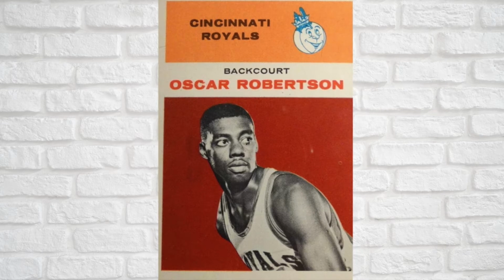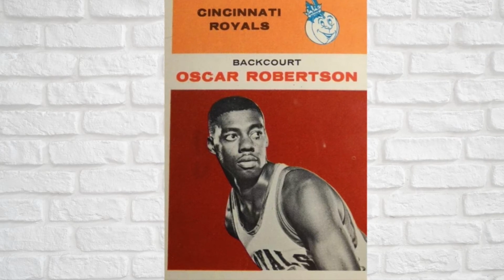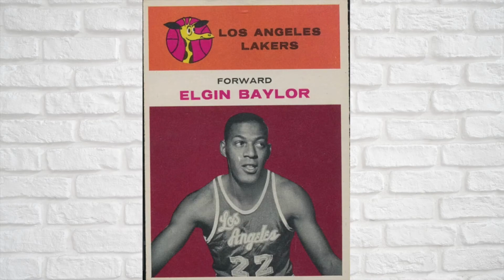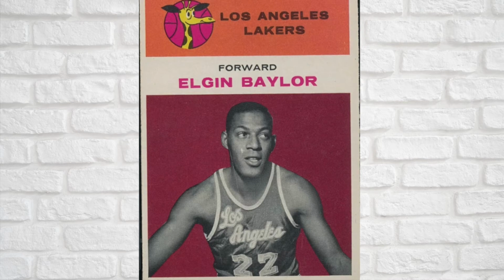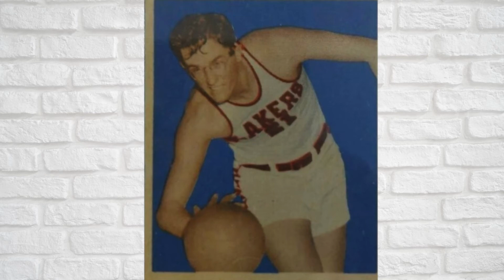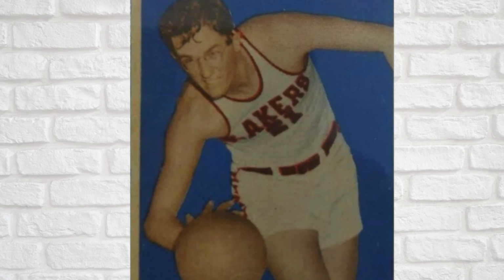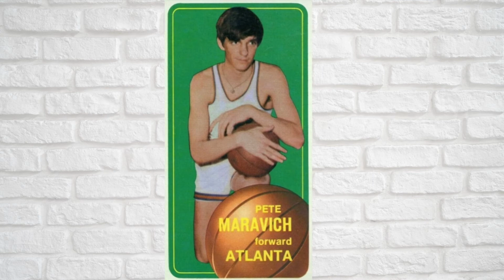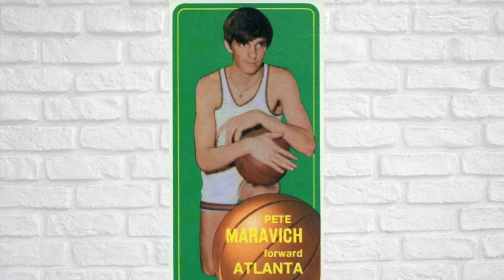Sports Card Investing-NBA All-Time Greats Vintage Basketball Cards Analysis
This video is Part 2 from our original video covering some of the most sought after NBA All-Time Great players and their vintage basketball cards. In this video we cover rookie cards for Oscar Robertson, Elgin Baylor, George Mikan, and Pete Maravich. We offer recent Ebay sold listings and total PSA pop report numbers as part of the analysis. As always, thanks very much for tuning in!

Links to Supplies:
AmazonBasics Fire Resistant Box Safe for Valuables/Collectibles
10 Ultra Pro 35pt Magnetic Card Holder Cases - Holds Regular Baseball, Football, Hockey Cards